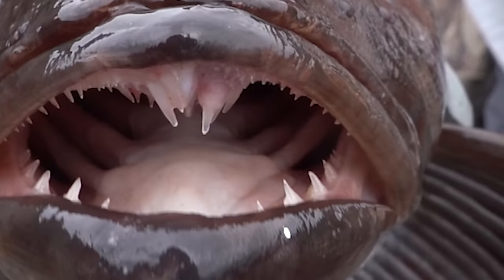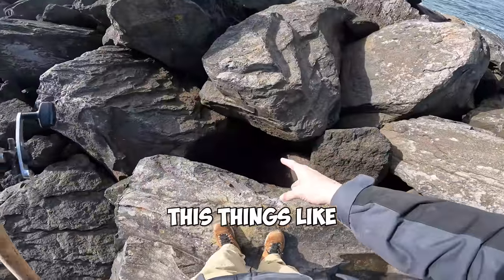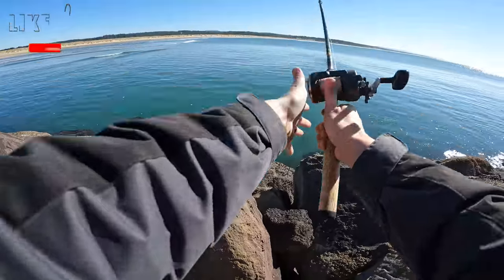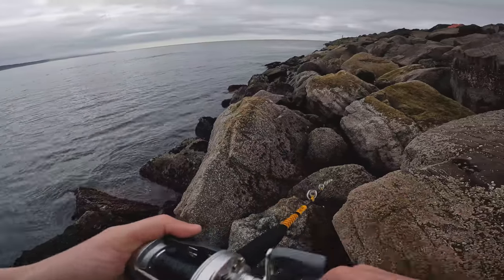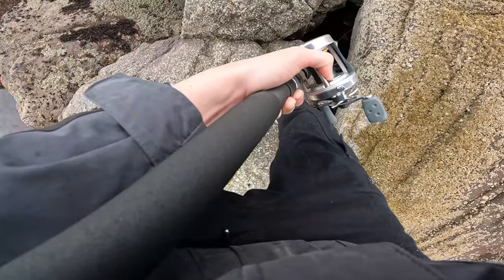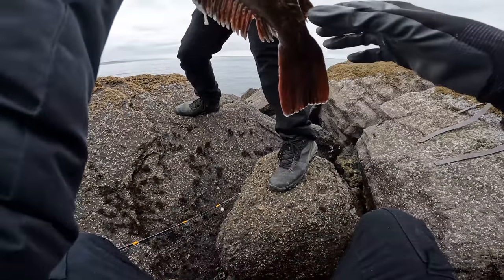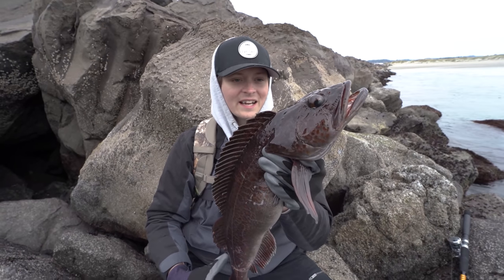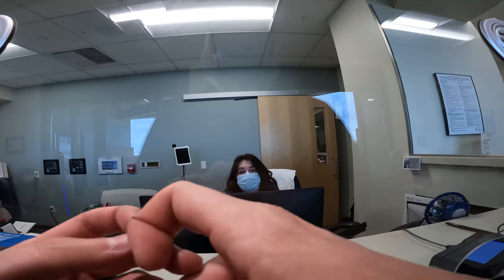Real Sea Monster Sends Me to the Hospital!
I Caught a Real Sea Monster out of a Hole! This thing is crazy and dangerous! I wasn't expecting to get hurt making this video but the power of these animals can be dangerous.. Be sure to Like and Follow for More Ocean Videos!

Shout Out To My Top Recent Live Stream Supporters!